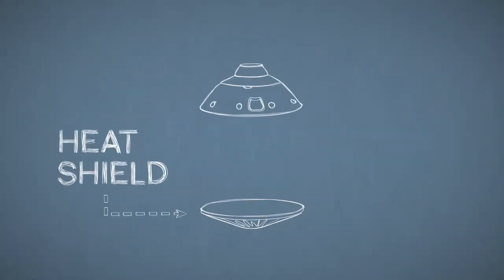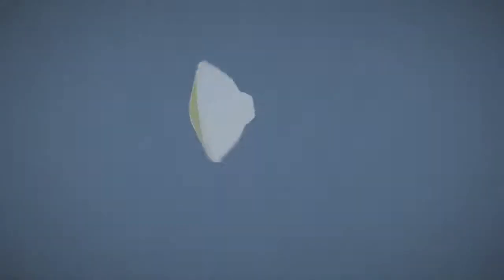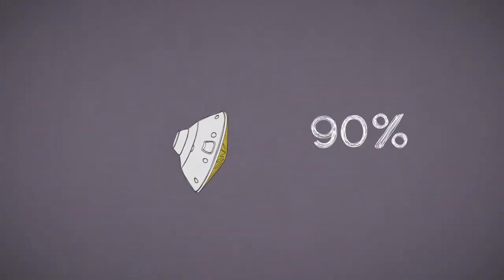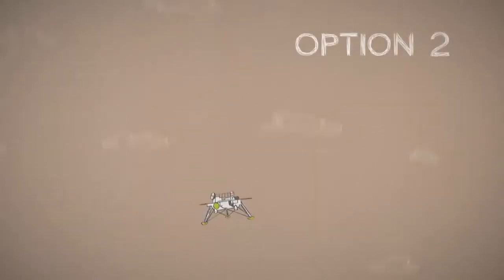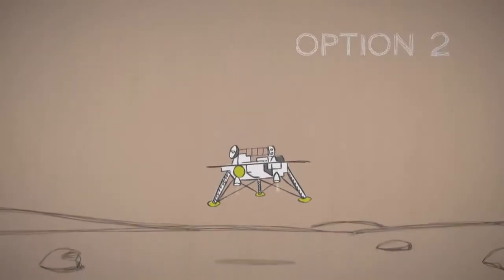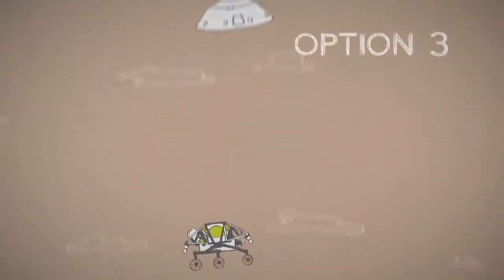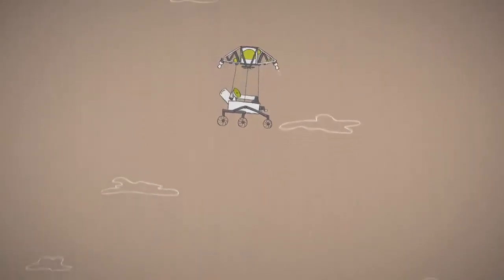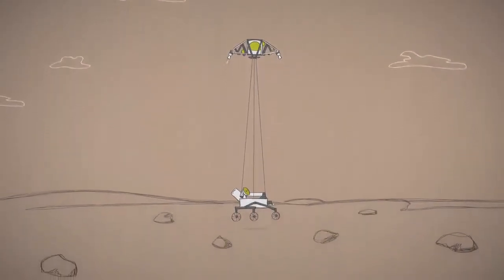Mars in a Minute: How Do You Land on Mars?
Landing a spacecraft on Mars is one of the trickiest things we do.  This 60-second video explains how itâs done, and the three landing systems we use at the Red Planet.